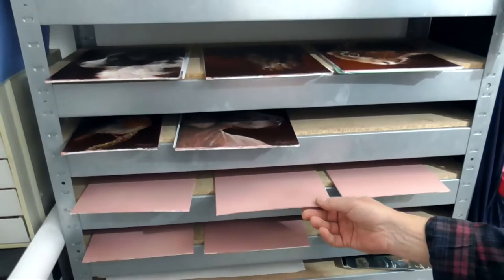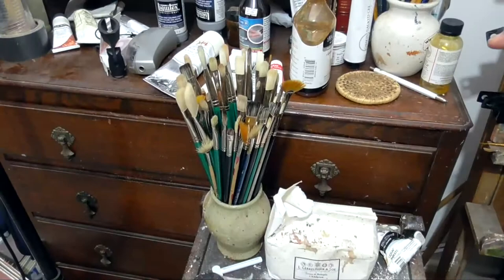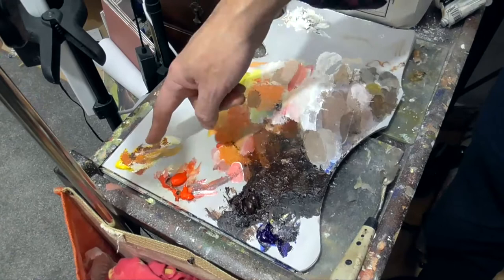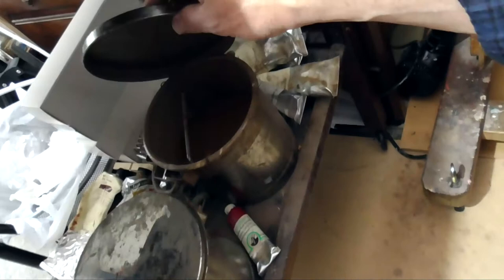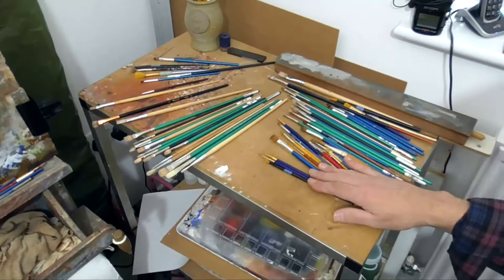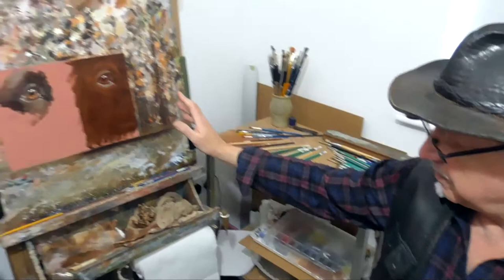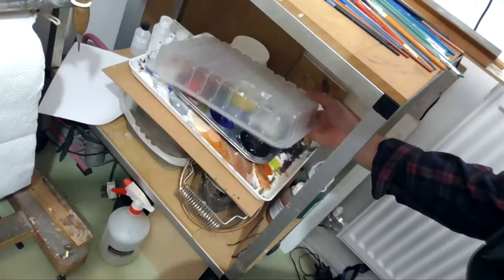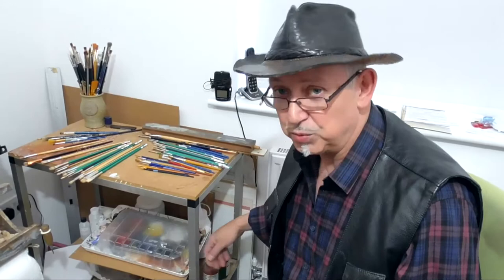Short tour of my art studio - John Silver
This is a short tour of my little studio, showing (amongst other things) the set up of my easel and paints.
My overall aim in these videos is to share my knowledge of techniques and methods of painting in acrylic or oil paint. Mainly aimed towards artists of an intermediate standard, but hopefully will be useful to beginners and professionals alike.

I hope you like my videos and that you might subscribe to my YouTube channel, so that you can be notified of my latest art instructional videos as soon as they are uploaded. (Click on the subscribe button and little bell icon)

If you would like to be a Patron of my work to support me and donate funds (any amount, however small) which would help me to keep producing these instructional videos, then please send to my Paypal link:

Any donations above £25 I will add to my list of Patrons on my web site Patrons page. :)

(Lots of different prints & Products)